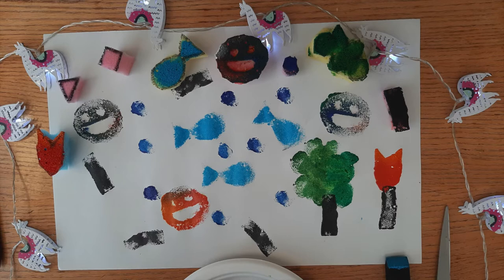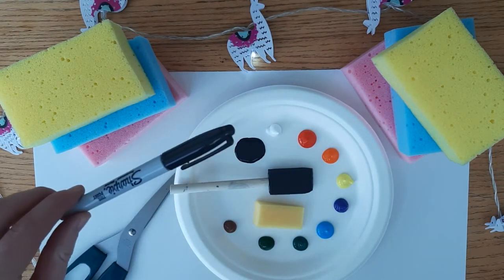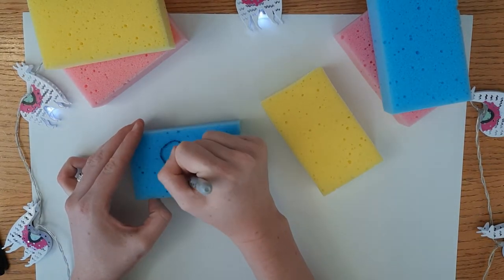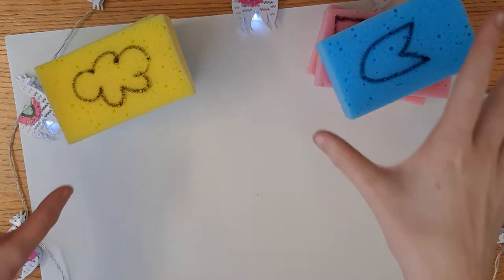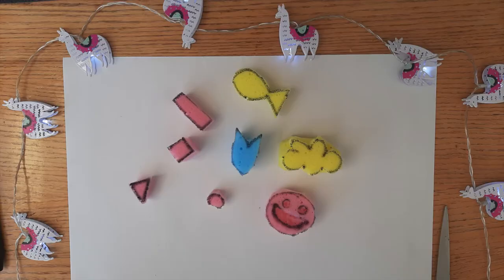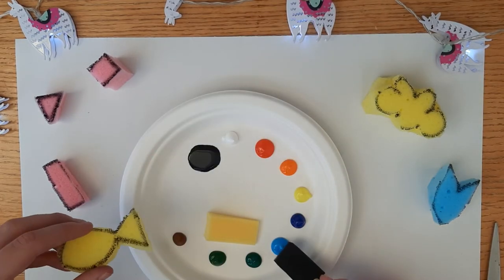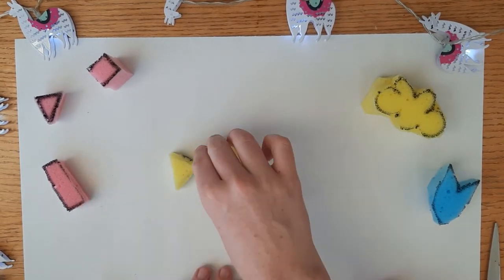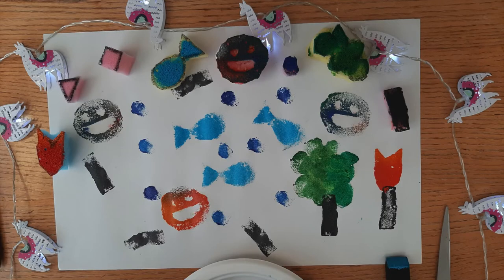Sponge Art! - with Mar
Perfect for All Ages.  Try out this super easy craft that makes painting extra exciting!

Have fun. Get Creative!

What you'll need:
- White Construction Paper
- Sponges
- Sharpie or Dark Colored Marker
- Scissors
- Paint
- Optional: Paintbrushes

Did you make this craft and want to share with us what you made?

We will feature your artwork on our site!